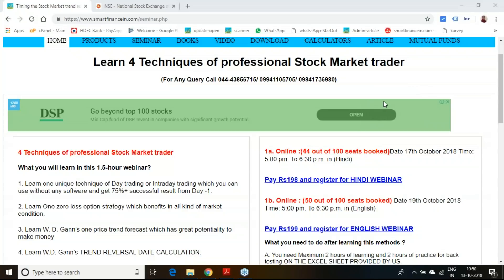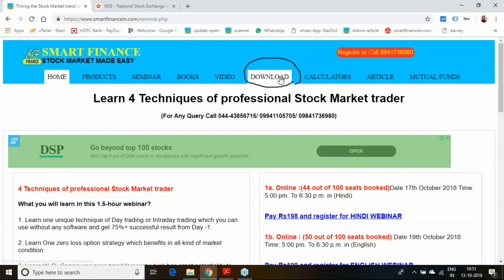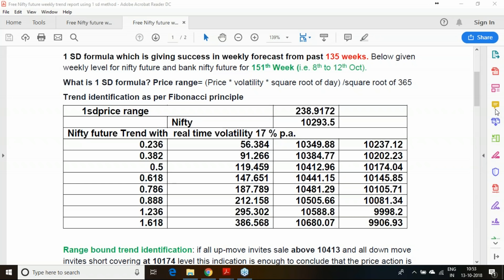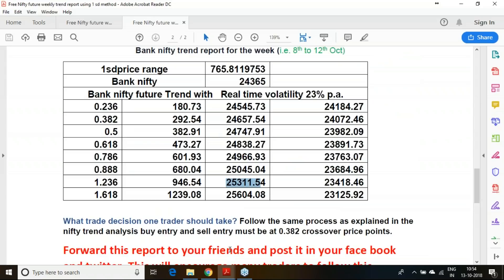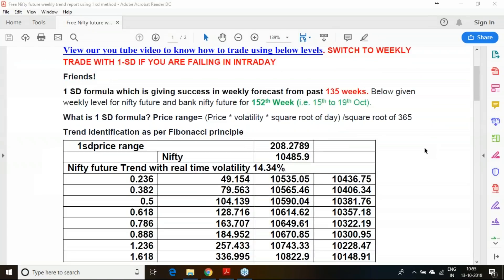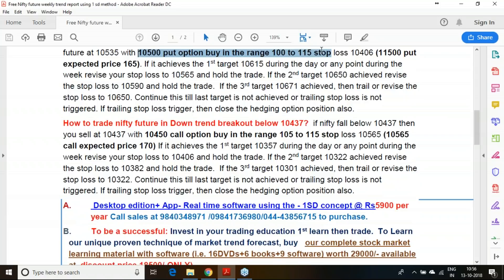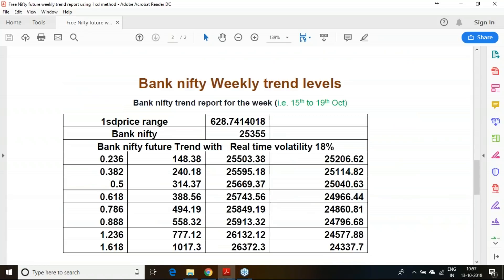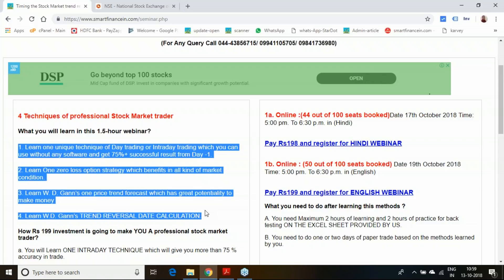Nifty & Bank nifty future weekly trend report ( 15th to 19th October 2018)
1 SD formula which is giving success in weekly forecast from past 135 weeks. This Video explains weekly level for nifty future and bank nifty future for 152th Week (i.e. 15th to 19th Oct).
What is 1 SD formula? Price range= (Price * volatility * square root of day) /square root of 365